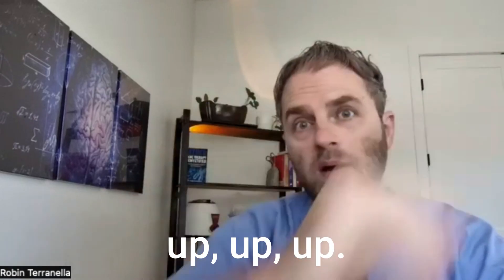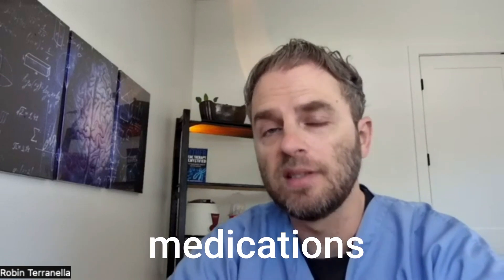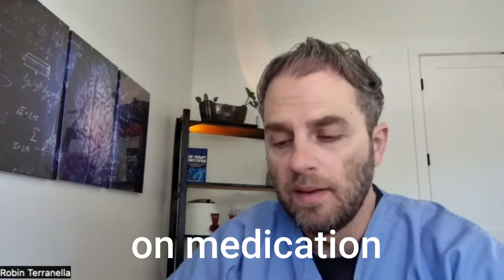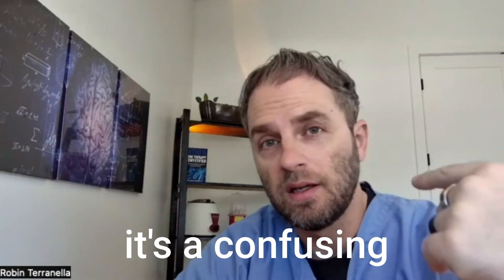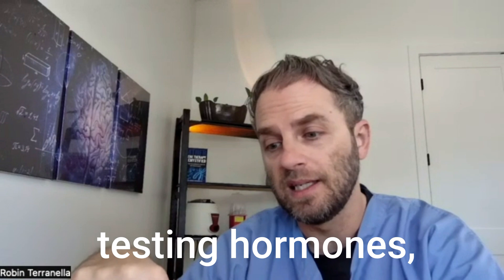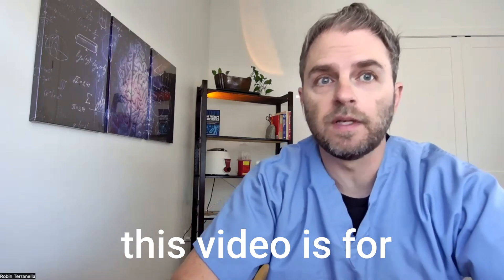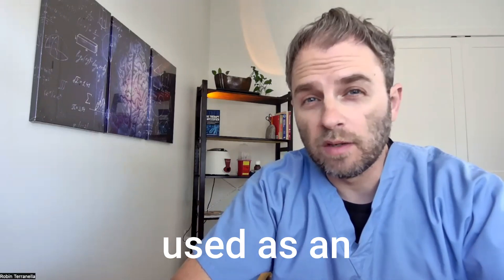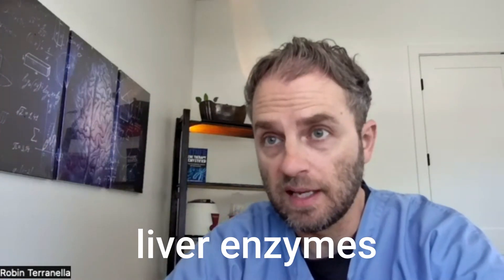Medication Causes Of High Liver Enzymes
Are you seeing your liver enzymes go up, up, up? Maybe you recently started a new medication, and you're looking at medications that can cause high liver enzymes.  In this video, we're going to look at that specific question.

We'll look at the most commonly used medications that cause high liver enzymes. We'll look at the ones that are most commonly associated with elevations in liver enzymes, and some other things to think about with this topic on medication-induced elevation in liver enzymes.  This video will talk about medications that can cause high liver enzymes. There are many medications that come with the potential side effect or warning of elevated liver enzymes. However, in my experience, most medications do not cause elevated liver enzymes. Of course, the dose of the medication, the combination of medications, and your particular genetics do matter to a large extent. But even with that, there are specific medications that are more likely to cause elevated liver enzymes than others. So in this video, we'll look at some of those specific ones that are more likely to do this.

The first medication that's actually fairly common that's likely to cause elevated liver enzymes is statins. Statins are medications prescribed to lower cholesterol levels, and they usually are very well tolerated. In some cases, I have seen elevated liver enzymes that seem to be directly related to the statin medication. However, these were usually much higher doses of atorvastatin than what's generally used. So, up in the 40 to 80 milligram range. So, they were on pretty high doses of statin medications where this was occurring.

That being said, I also have plenty of patients that are on statin medications that never see a single change in the liver enzyme numbers when they start statin medications. So, it really does depend on the dose and the individual variation there.  The next medication that can cause high liver enzymes is acetaminophen. Acetaminophen is the more chemical name or generic name for Tylenol, and is widely used for pain and temperature regulation or reduction in fevers and things like that.  Now, acetaminophen in small doses is very, very safe. But as you get into the higher gram doses, like two grams, three grams, which is about the upper limit of what you should be taking, that's when you're more likely to see elevated liver enzymes. Use that in combination with alcohol and the chances go up that you're going to have elevated liver enzymes.

One of the ways that acetaminophen causes high liver enzymes when it does is it depletes your glutathione levels. Glutathione is needed as part of the detoxification system in our bodies. So if you don't have as much of that, you have less overall capacity to get that acetaminophen out of your body.

Anti-seizure medications or anti-epileptic medications are also commonly used for bipolar disorder. There's some overlap there. And for some of these, but not all of these, but the seizure medications in particular, like valproic acid, carbamazepine, and phenytoin, are all highly associated with elevated liver enzymes. So people that are taking those should have their liver enzymes monitored very closely, especially when they're starting out and when the doses are going up.

Some of the newer ones are less likely to do this, like Keppra, lamictal, lamotrigine, and Topamax, or topiramate. Those are generally well tolerated and less likely to cause elevated liver enzymes. Again, there are lots of medications out there that can do this, but these are some of the ones that are more commonly associated with it.

Methotrexate is another one. Methotrexate is commonly used for various conditions of rheumatic nature or autoimmune nature. So psoriatic arthritis, lupus, rheumatoid arthritis, those are all conditions that would typically be treated with methotrexate. Sometimes other medications are used, so it depends on the severity of the disease and what the doctor chooses to put you on, but methotrexate can occasionally cause elevations in liver enzymes as well.

And then the last category that I was going to cover is antibiotics.  So certain antibiotics, such as Augmentin, which has amoxicillin plus clavulanic acid, erythromycin, and tetracycline, can cause elevations in liver enzymes in some individuals. These medications are typically used in limited time spans, so it is pretty rare that this is going to happen and even show up unless you are on it long term. Sometimes people are on these long term, but in order for this to happen, you have to be taking it for long enough and at the dosage that's used for infections.